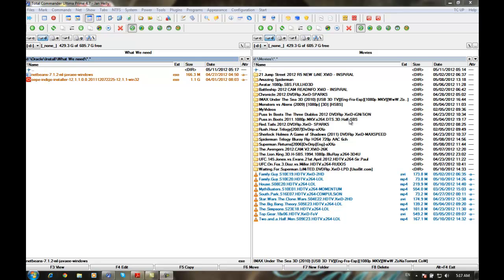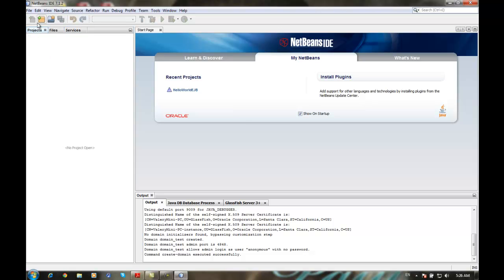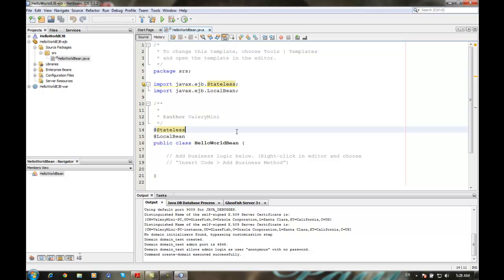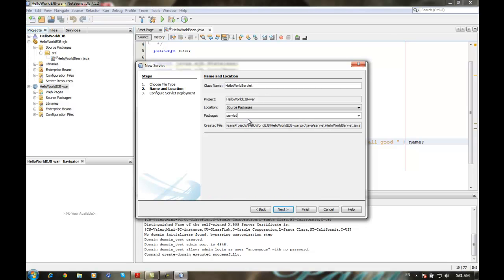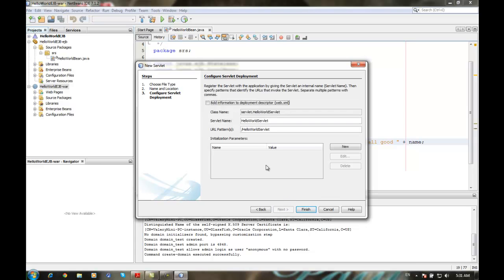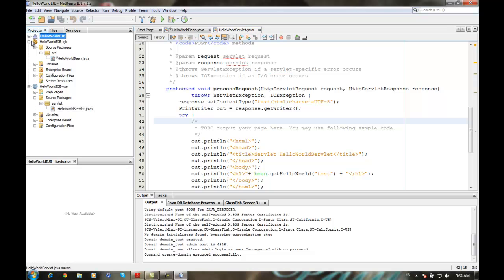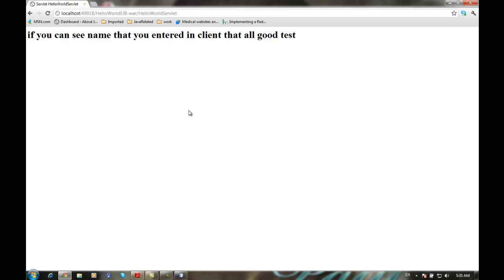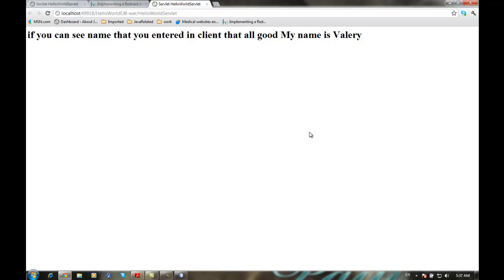EJB3_helloWorld_example with all what you need to know to make it run.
First video about EJB3. Video shows example HelloWorld.